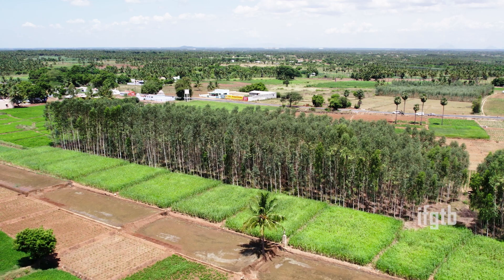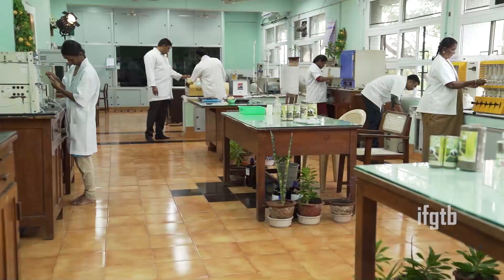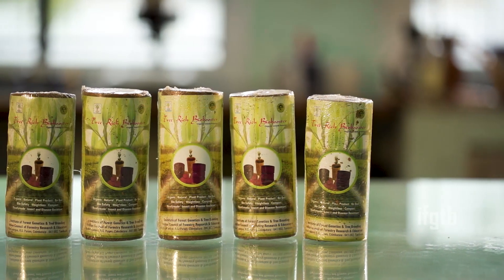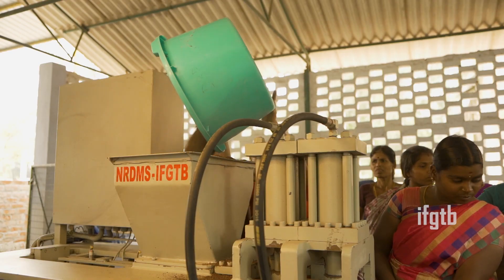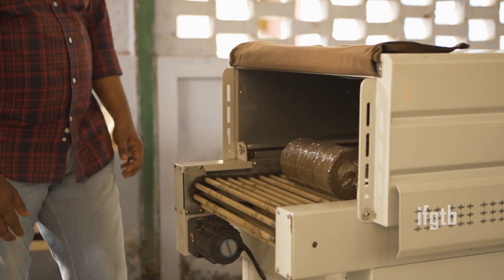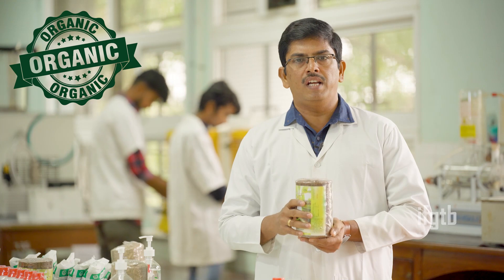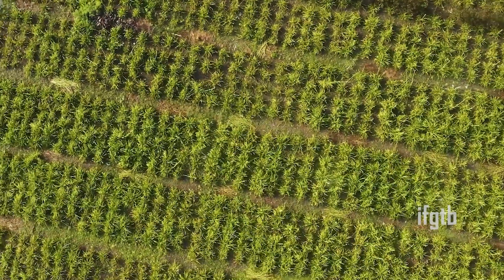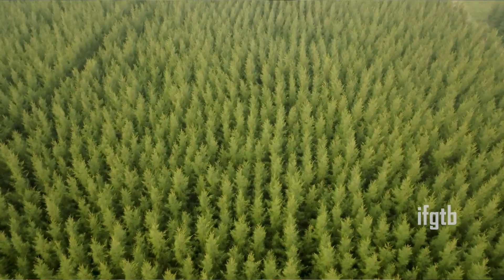TREE RICH BIOBOOSTER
Tree Rich Biobooster is an organic, instant potting mixture enriched with micro and macro nutrients. It is produced from Coconut biomass waste for use in various nurseries. It is a ready to use potting media suitable for   kitchen, home and terrace gardens. It improves plant growth and germination. It retains moisture longer than other potting mixtures.This documentary explains the preparation protocols, product utilities etc.

For more details:

The Director ICFRE-Institute of Forest Genetics and Tree Breeding

(Indian Council of Forestry Research and Education)

P.B. No. 1061,

R.S. Puram P.O.,

Coimbatore-641002, INDIA